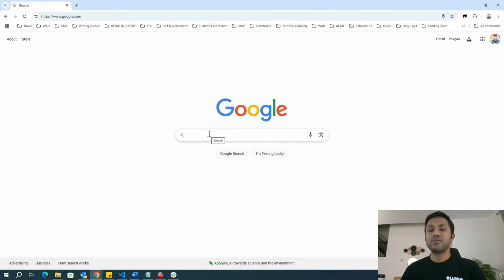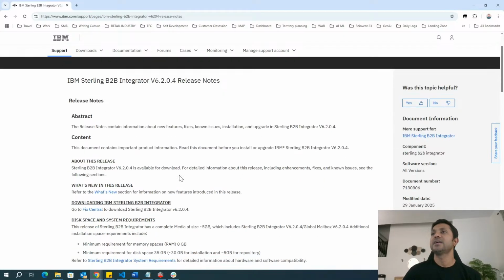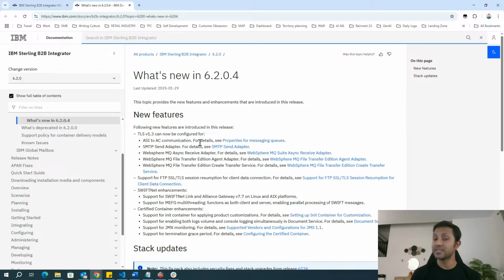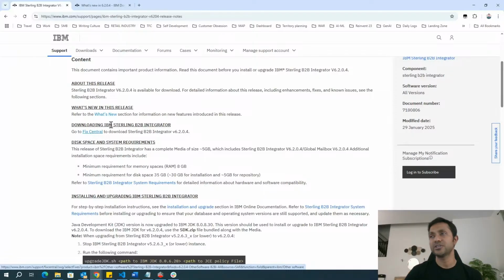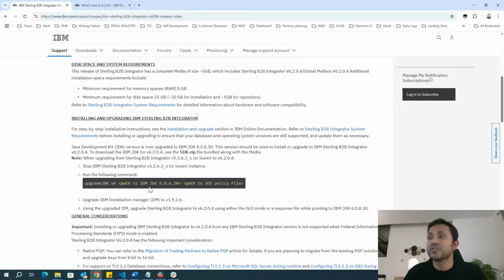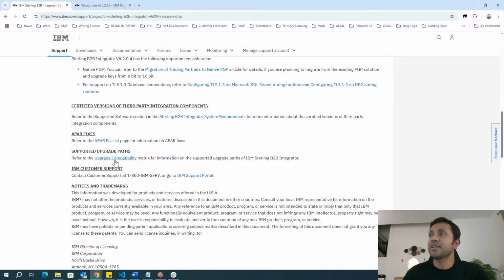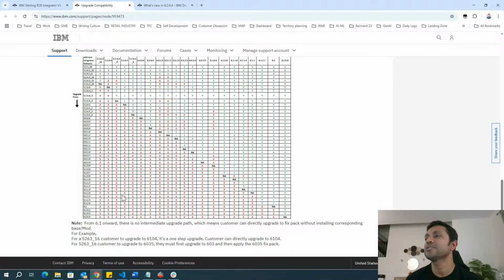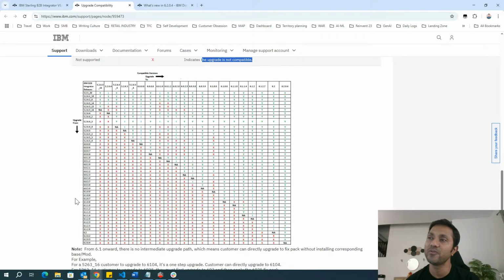IBM Sterling Integrator Upgrade Project | How to Proceed | Pre-requisites | New to Upgrade